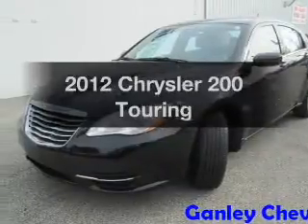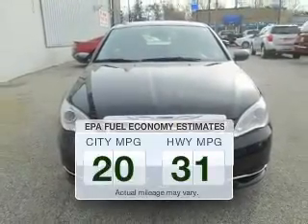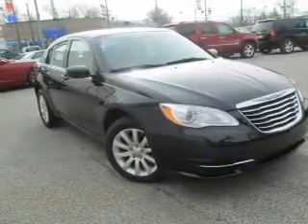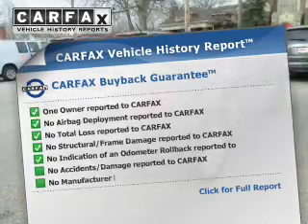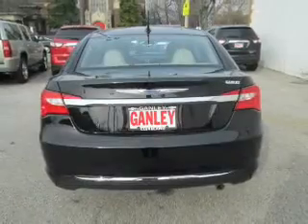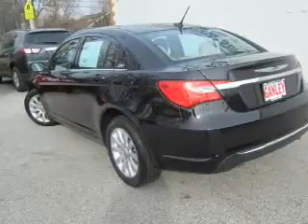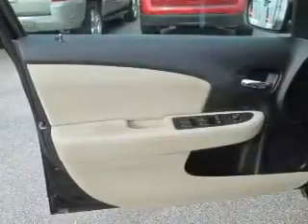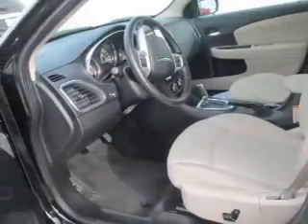2012 Chrysler 200 - Cleveland OH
Year: 2012
Make: Chrysler
Model: 200
Trim: Touring
Engine: 2.4 liter inline 4 cylinder 16 valve
Transmission: Automatic
Color: Black
Mileage: 26353
Address:
15315 Lorain Avenue